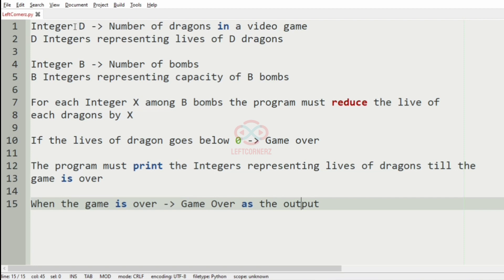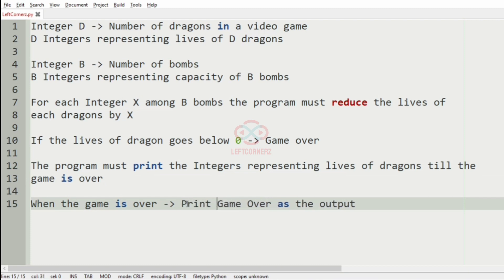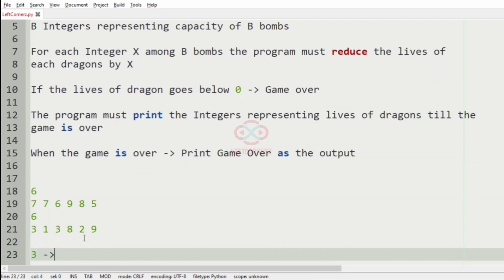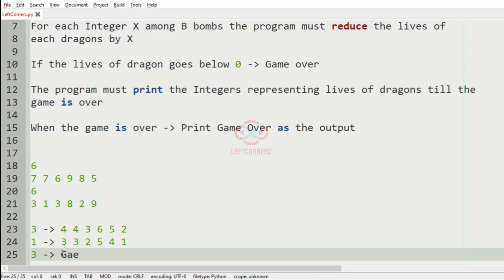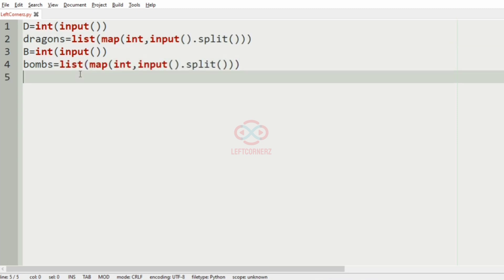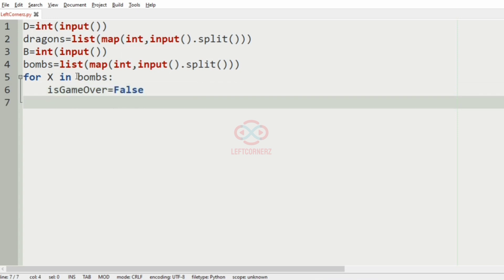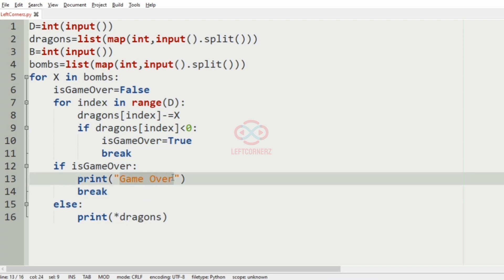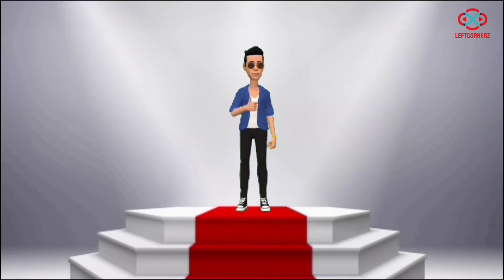skillrack daily challenge logic and solution - dragons & bombs (29-01-2021) [id-12486]